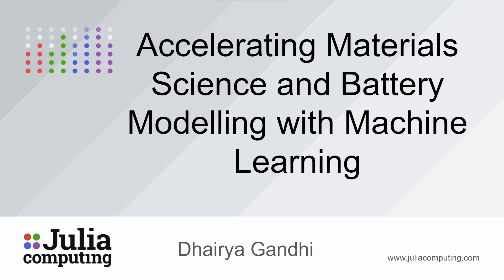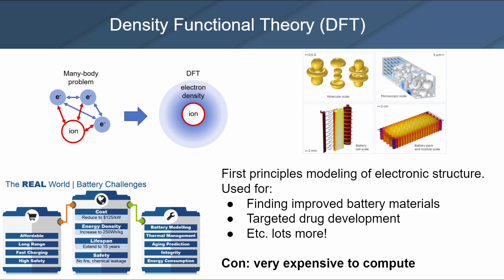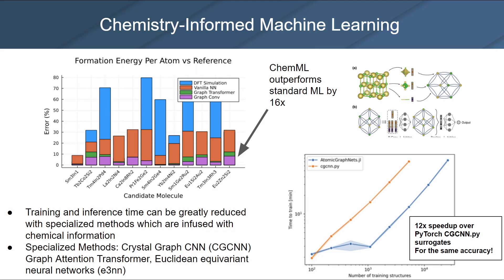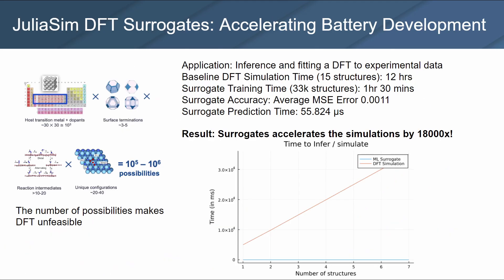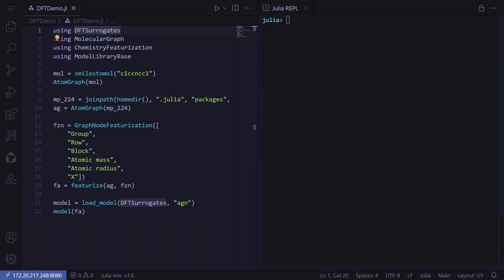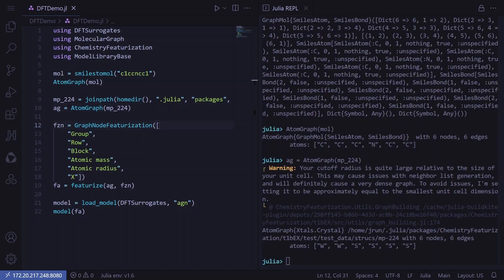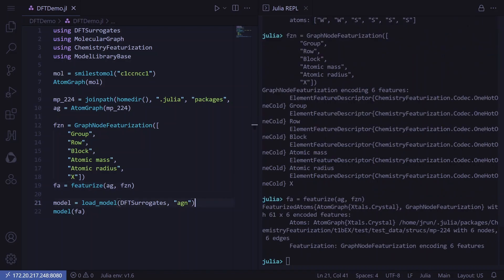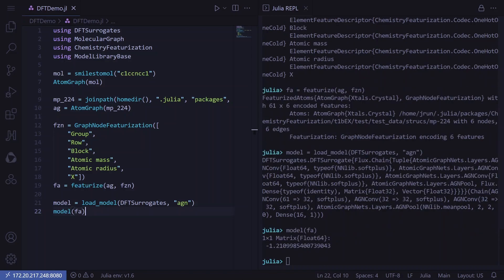Density Functional Theory Surrogates with JuliaSim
Density Functional Theory (DFT) refers to the computational method of investigating properties of complex multi-electron systems by modeling their quantum mechanical structures. It is one of the most accurate ways of predicting materials properties and has seen wide applicability in physics, chemistry and materials sciences. It is also a very computationally expensive technique, with the simulation and training over a single crystal structure taking on the order of hours of CPU time.

JuliaSim's DFTSurrogates provides Machine Learning surrogates that are able to predict materials properties to the same accuracy as DFT but are orders of magnitude faster to train and infer.

00:00 JuliaComputing Introduction
00:12 Density Functional Theory
00:38 DFTSurrogates
01:07 DFTSurrogates for Battery Modeling
01:24 DFTSurrogates Demo